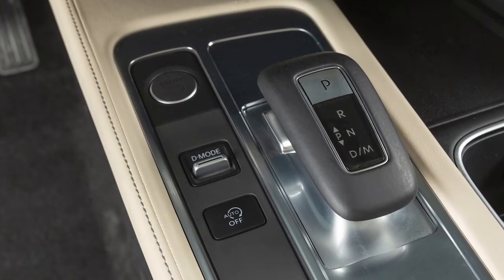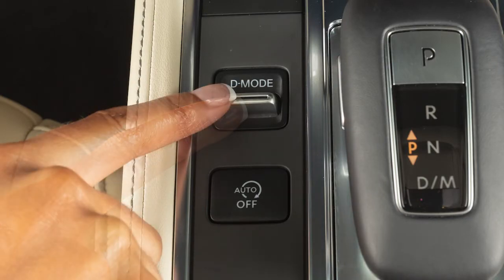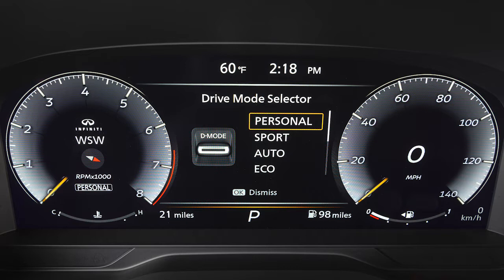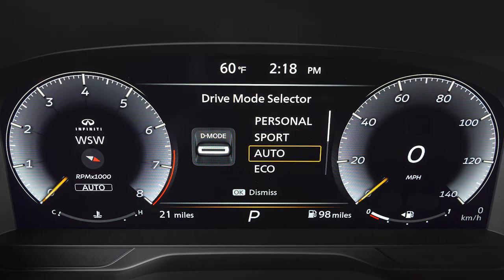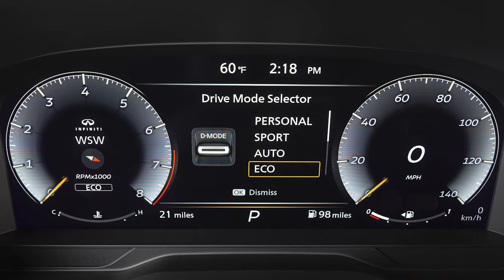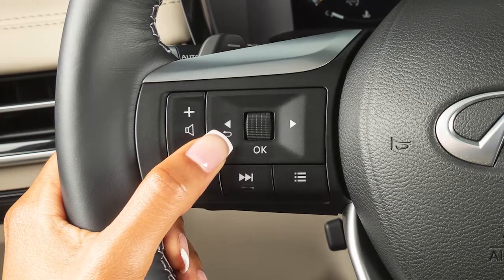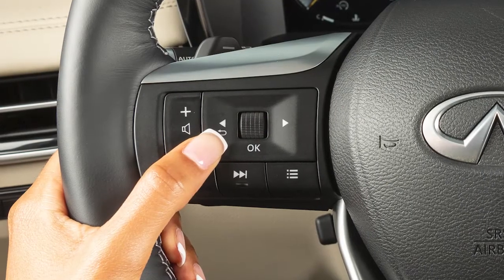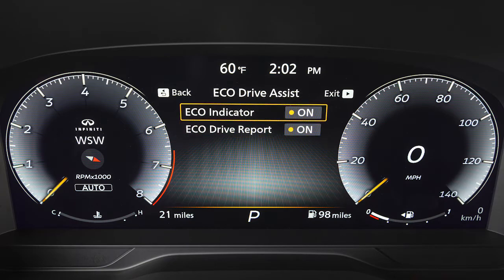2022 INFINITI QX60 - INFINITI Drive Mode Selector